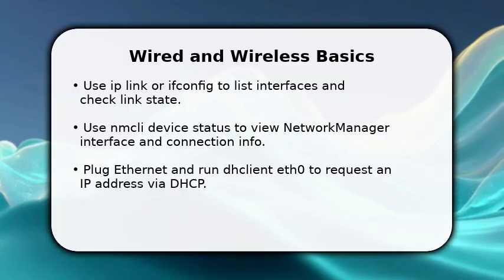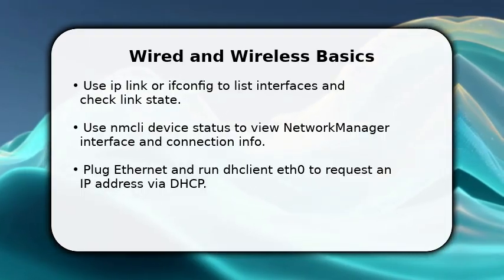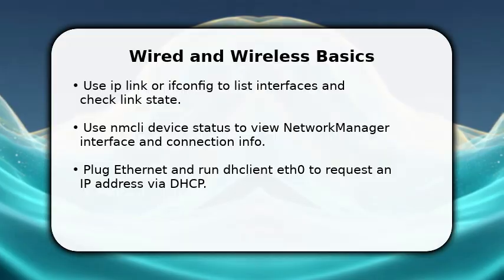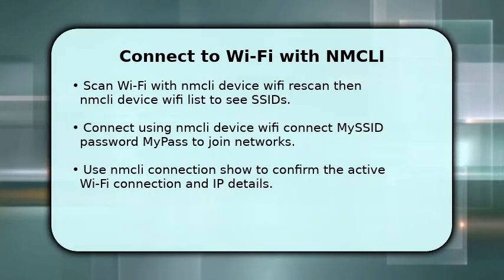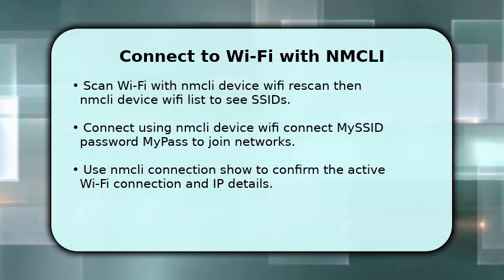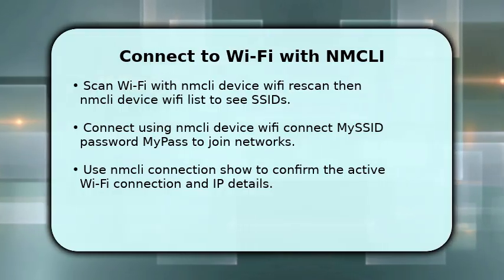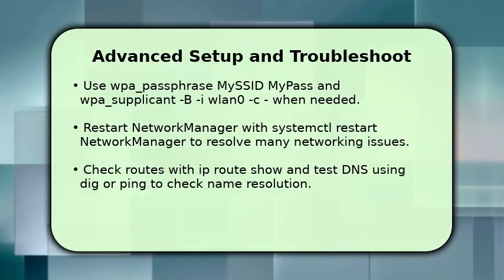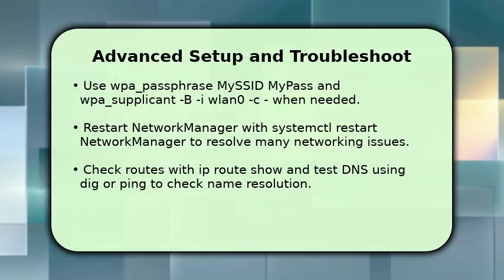How to Connect Internet Kali Linux - Easy Guide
How to Connect Internet Kali Linux - Easy Guide | 🔒 Surfshark VPN Deal — Stay private and secure. $1.99/mo + 3 Months Free ▸

Join us as we dive into the step-by-step guide on connecting to the internet using Kali Linux. Perfect for security professionals and tech enthusiasts looking to set up their own penetration testing lab at home or work.

Kali Linux, connect Internet, penetration tester setup, home network connection, security professional guide